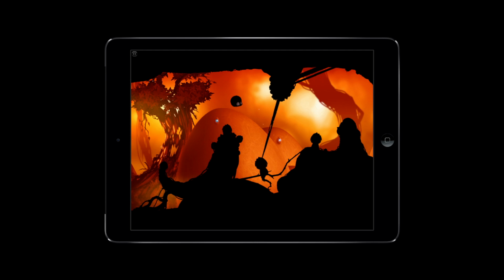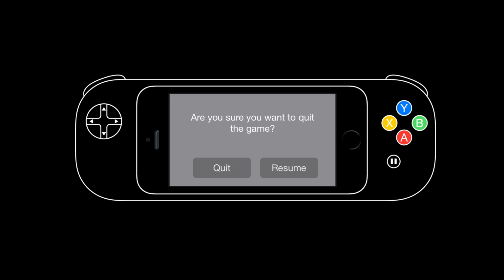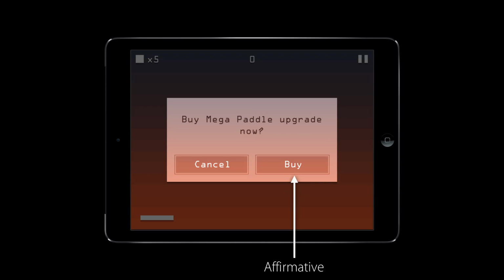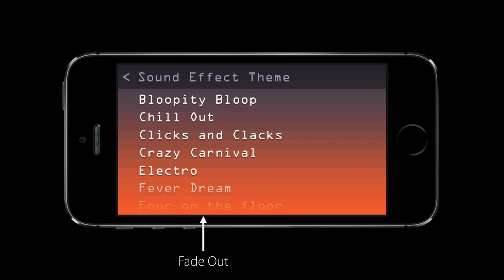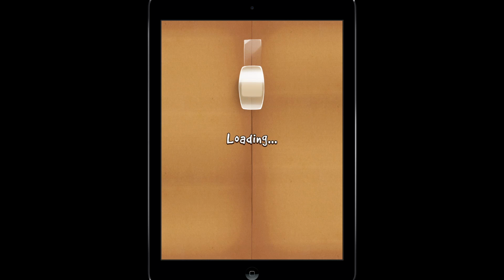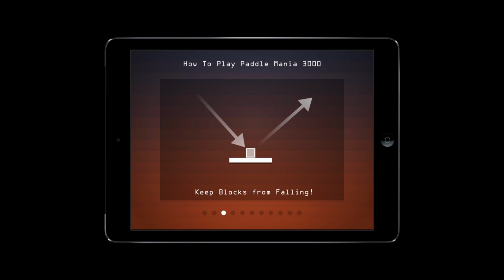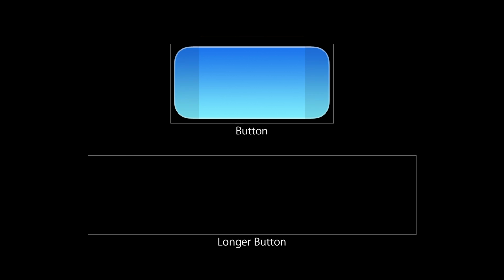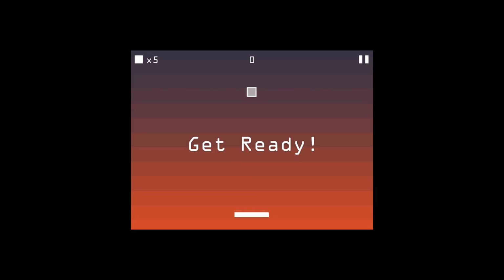User Interface Design for iOS 7 Games hd